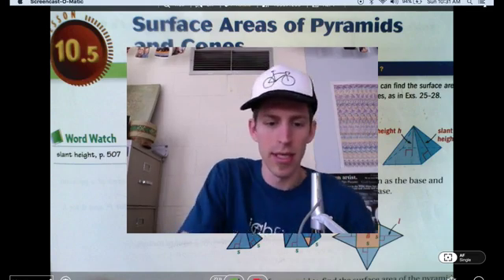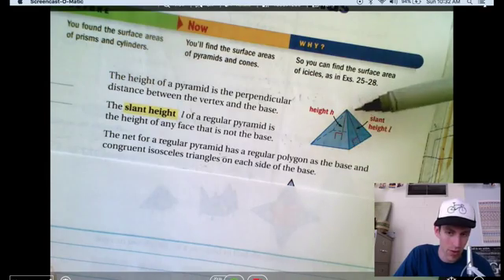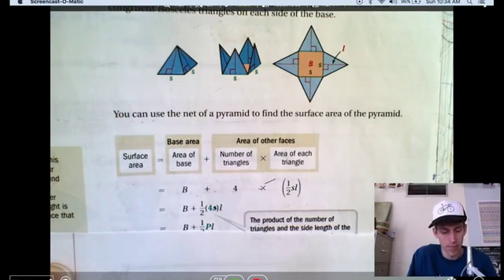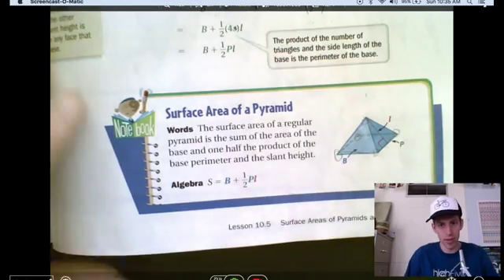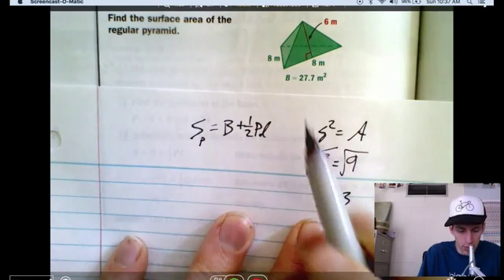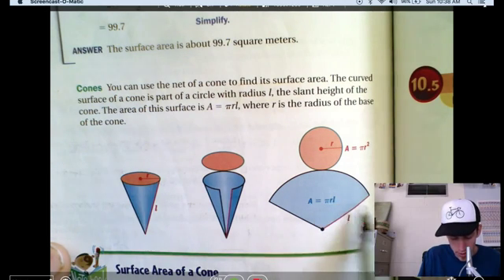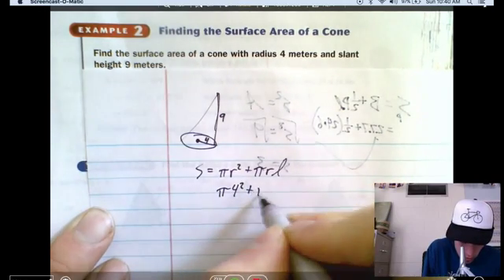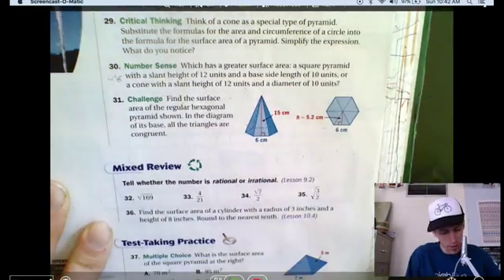Lesson 10.5 Jared Anderson Math Level 7